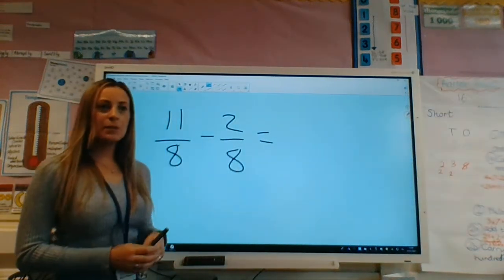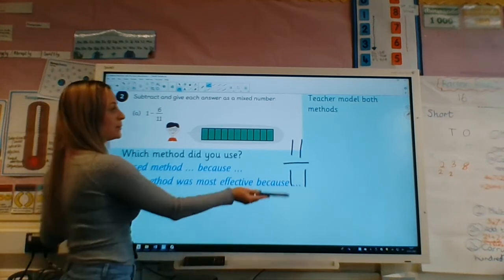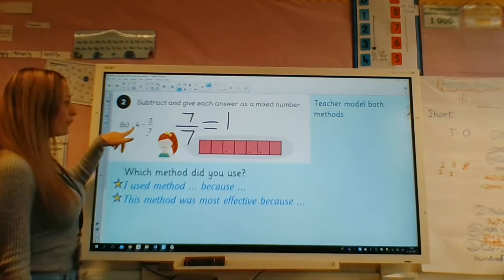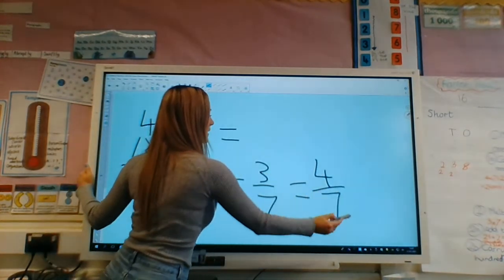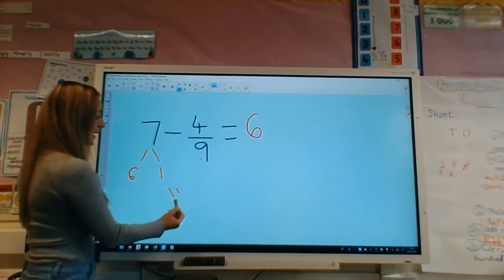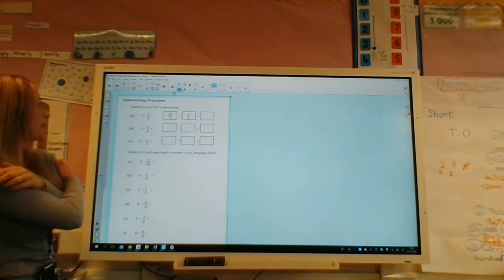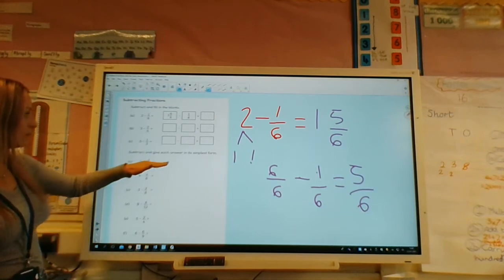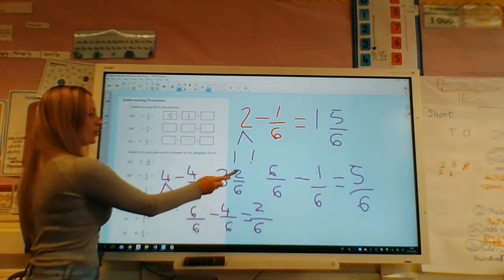Maths Y4- 25.1.21